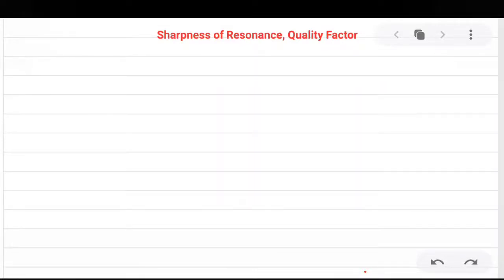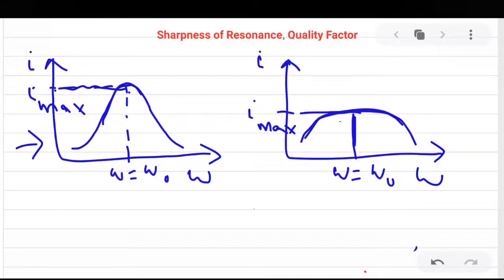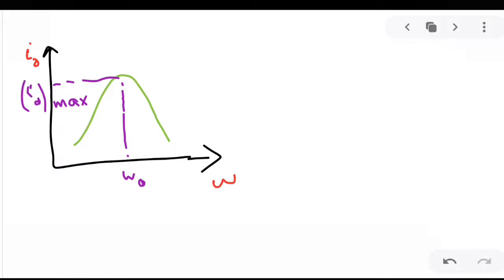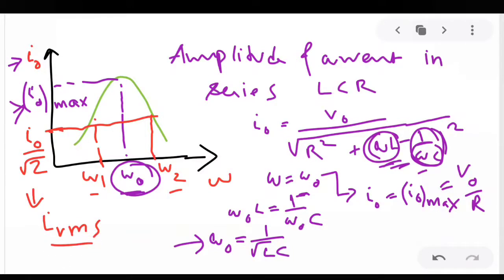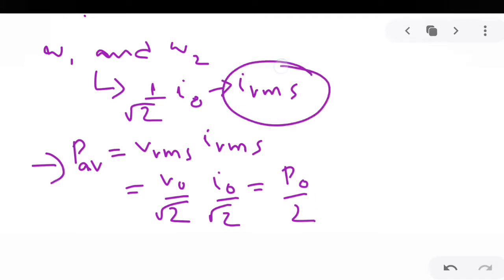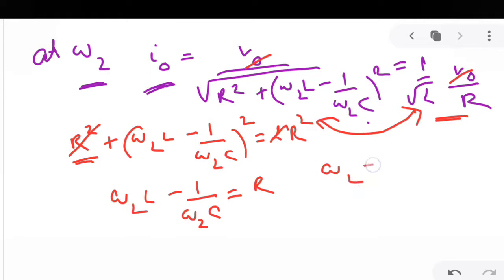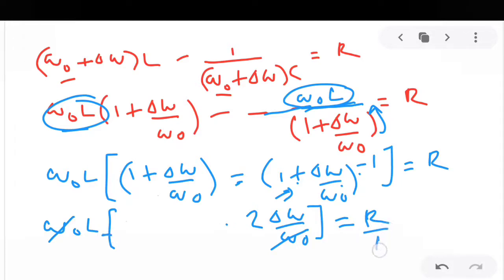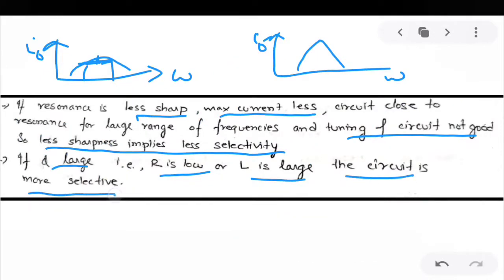Alternating Current 12 | Sharpness of resonance, Quality Factor | Class 12 Physics Board Exams 2021